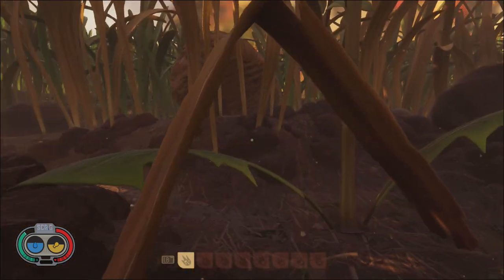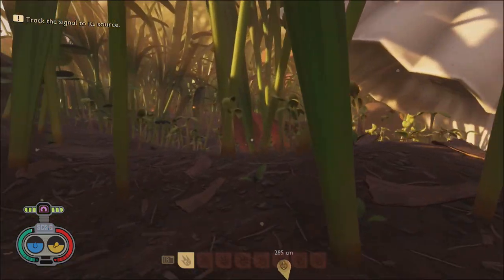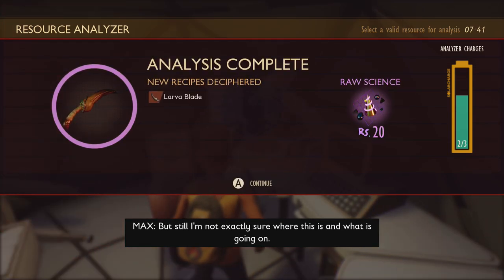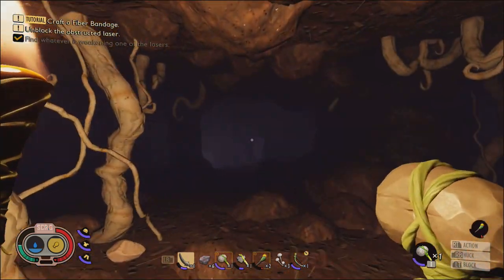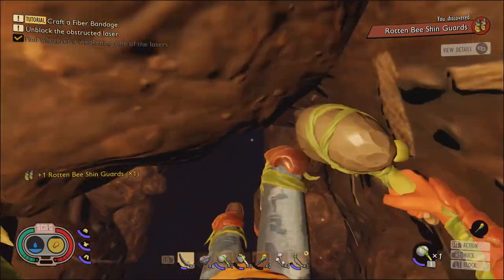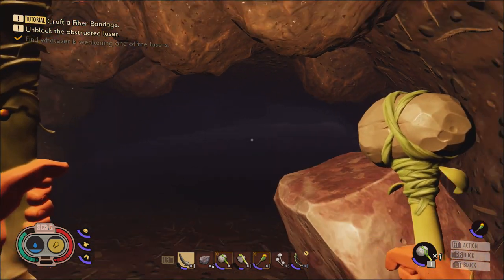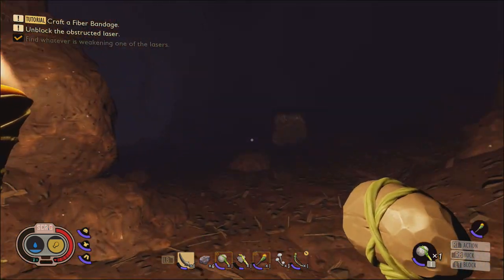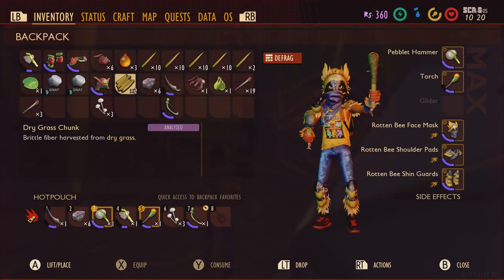Do You Know About This Free Gear? - Grounded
In this video I will be showing you how to get the Rotten Bee Armor and Rotten Larva Blade.